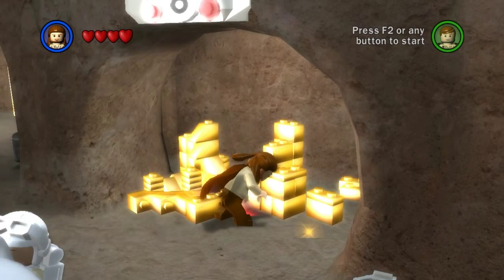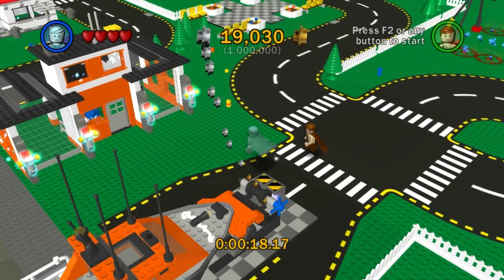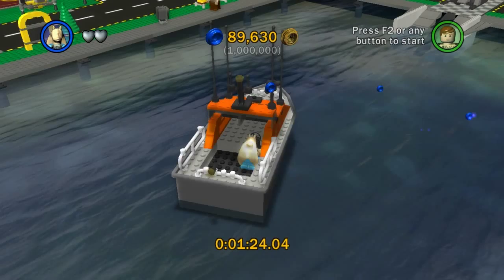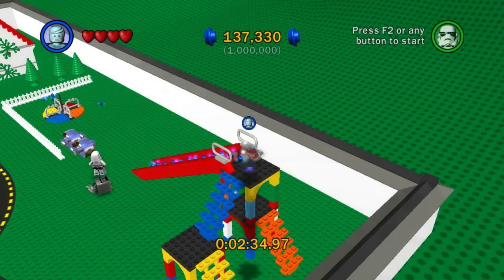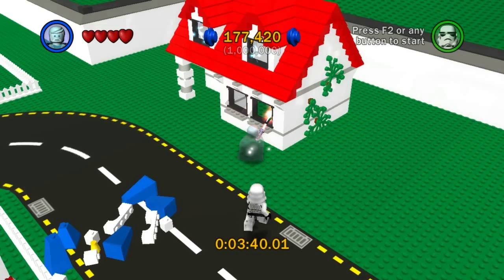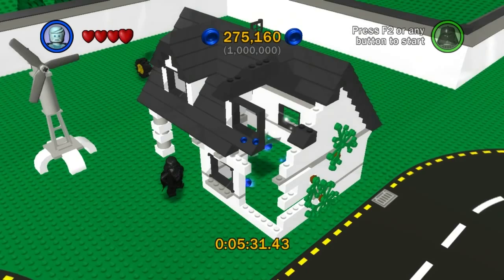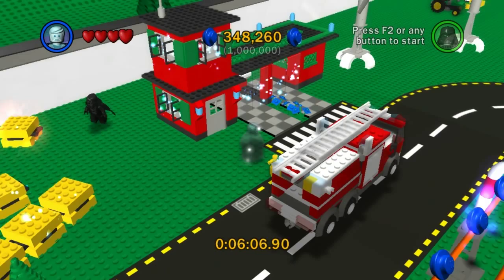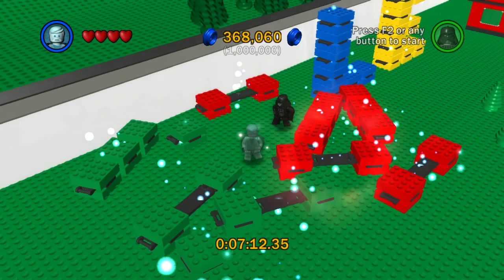Let's Play Lego Star Wars: The Complete Saga - Bonus Room 6 - New Town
This one gives me a little less trouble, but I had a failed run previously so I knew at least a bit on what to do.

Includes final thoughts and whatnot.